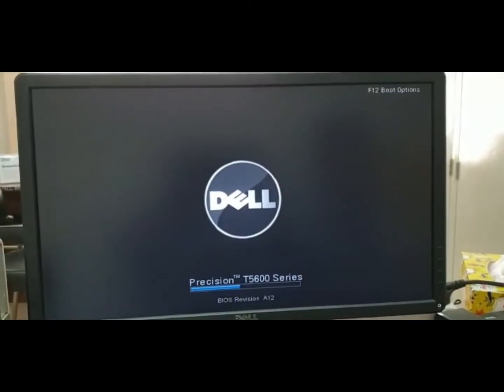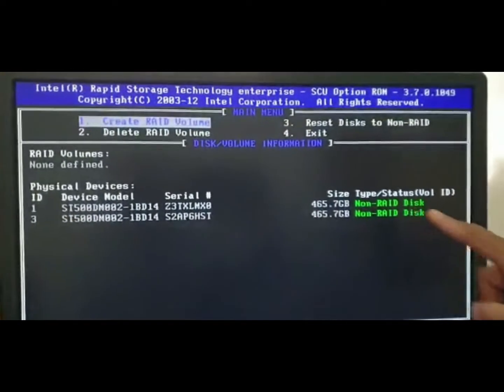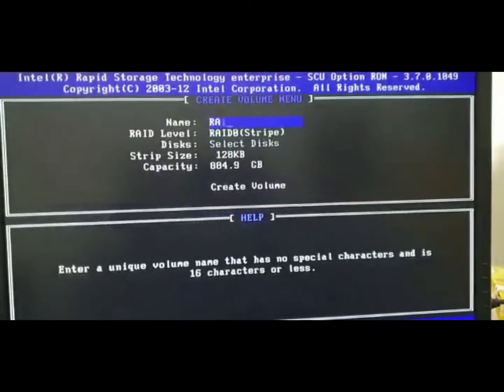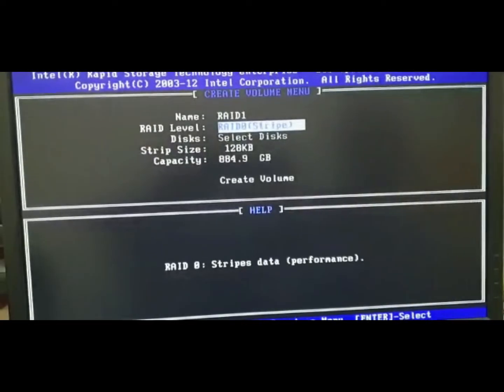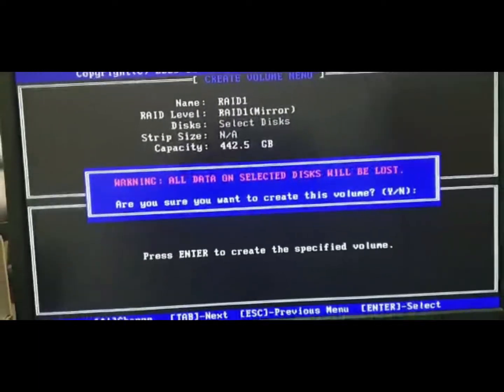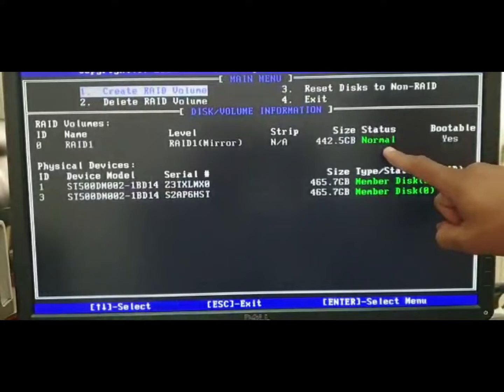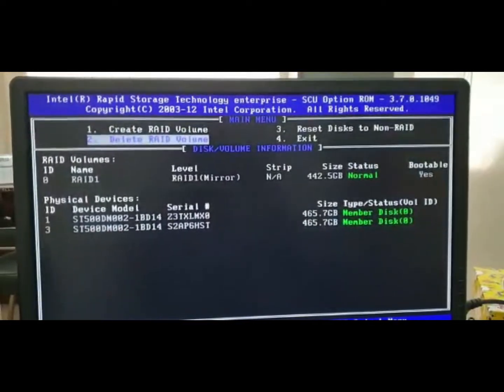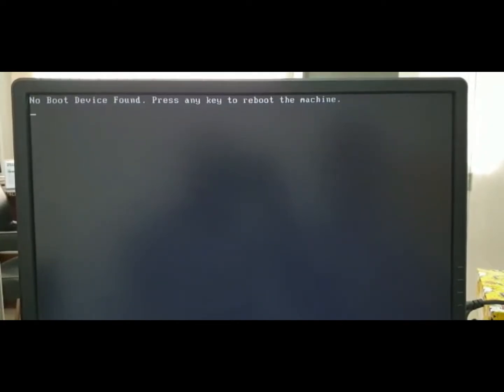Creating a RAID1(Mirror) in Windows 7 / 8 / 10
Dear Viewers, Assalamu Alaikum You know all over the industries Server Computers and Operating Computers are using RAID1(Mirror) Function. In this system if one HDD failed, then another HDD will takeover and PC will be continue running. By watching this video you can understand How to create a RAID1(Mirror) function in Windows system.

How to make a counter program in S7-200 PLC and how to simulate a program by using S7-200 simulator.

How to make a S7-200 PLC program to start a motor automatically after 60s & simulated by S2-200 simulator.